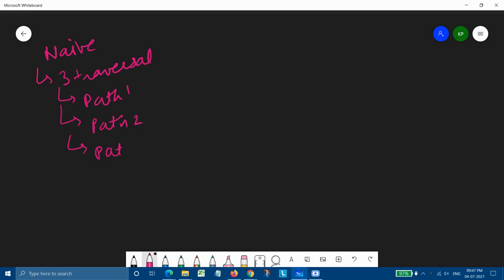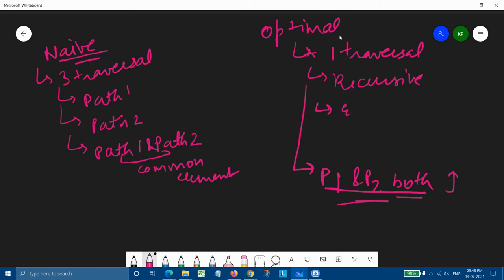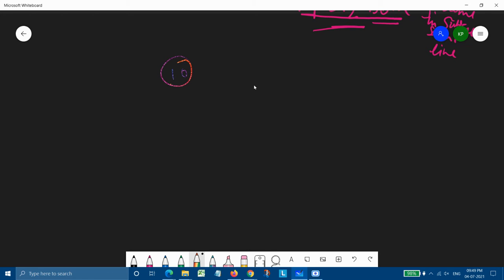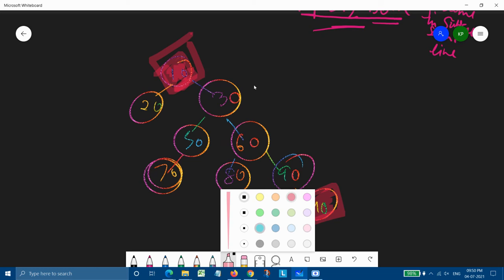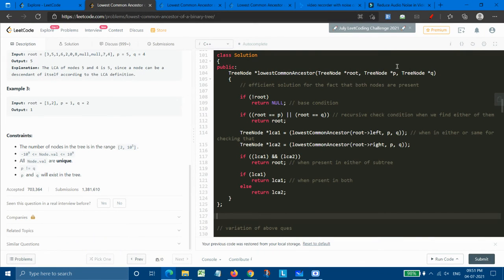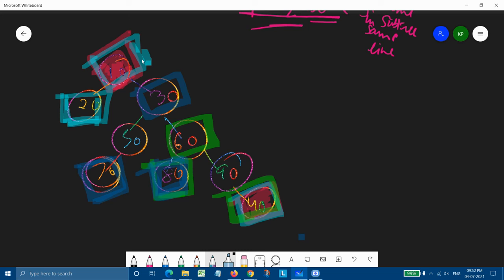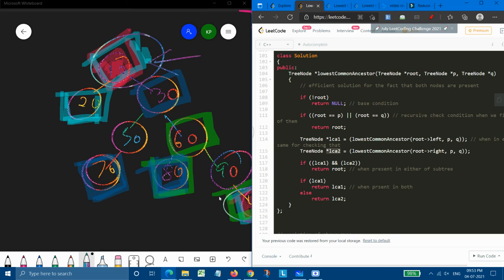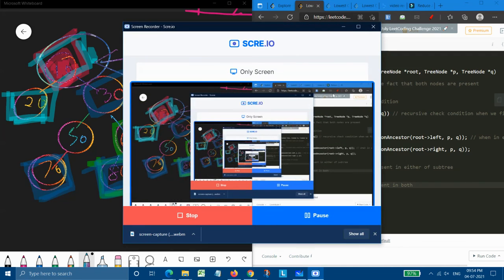LCA variation 2 optimised solution with 1 traversal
This ques focuses on the variation when both of node1 and node2 are compulsory given.

This ques has been asked in